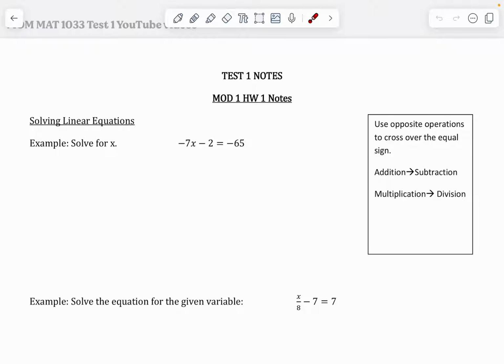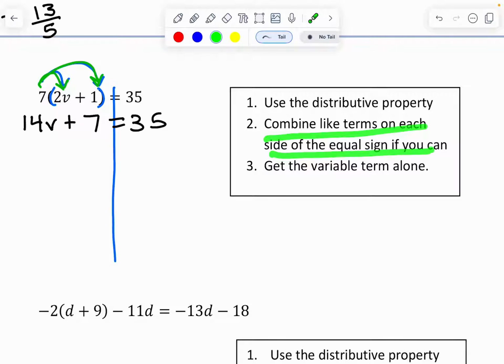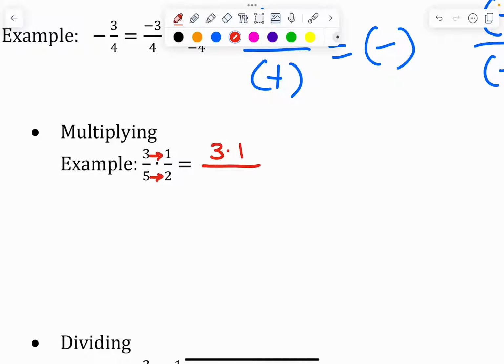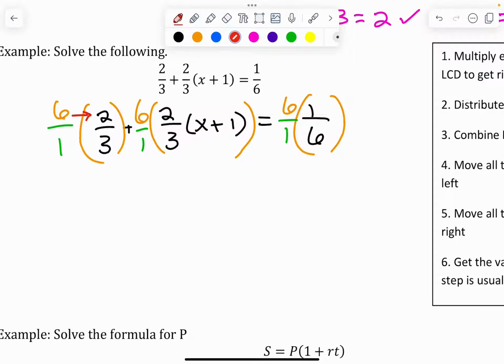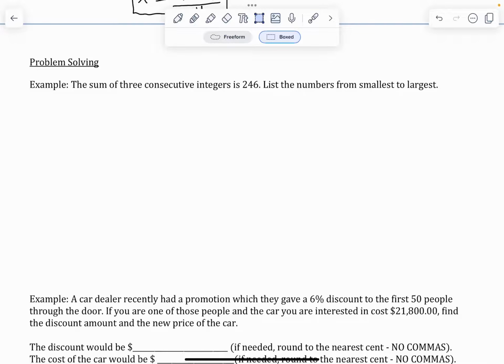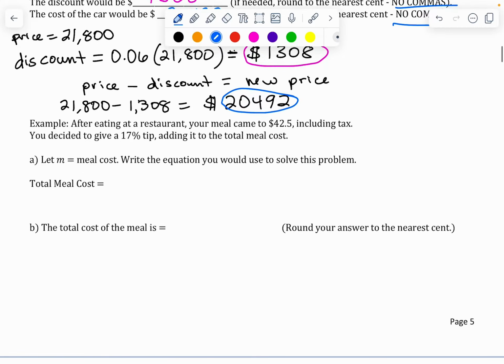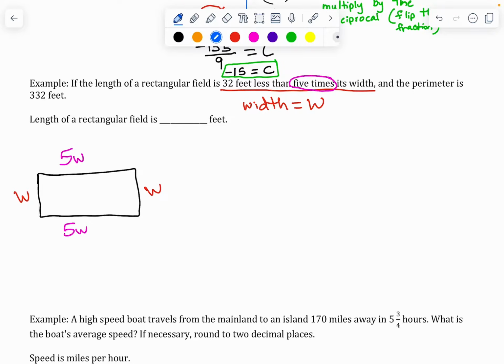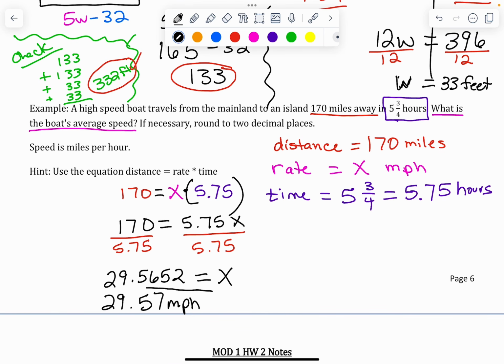MAT1033 (MOM) Mod 1 HW 1 Solving linear equations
Solving linear equations with variables on one side, variables on both sides, multi equations linear equations with fractions, solve the formula for the given variable, three types of linear solutions